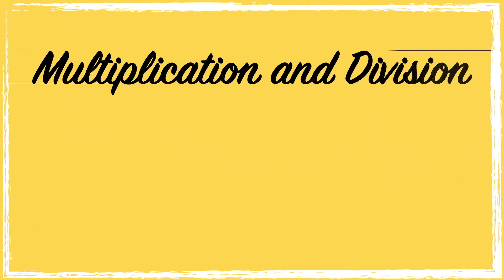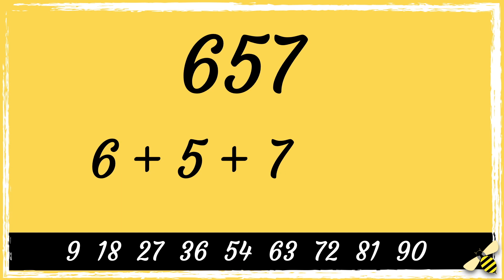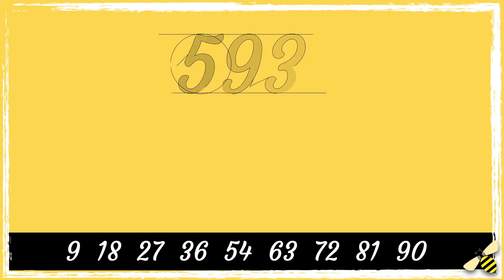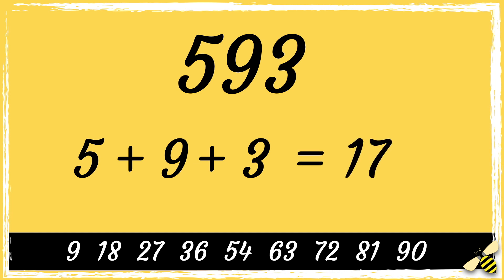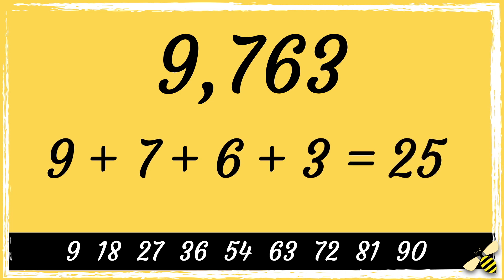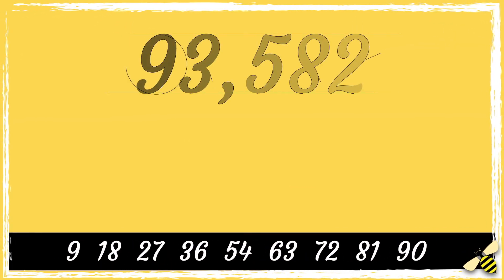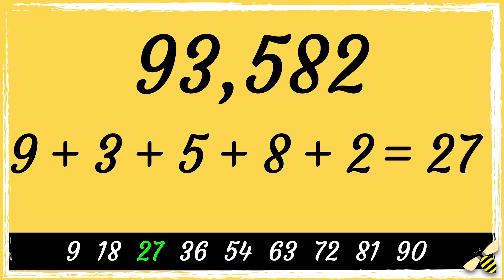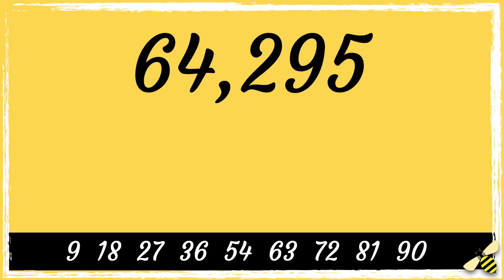Learn the Divisibility Rule for 9 Fast!